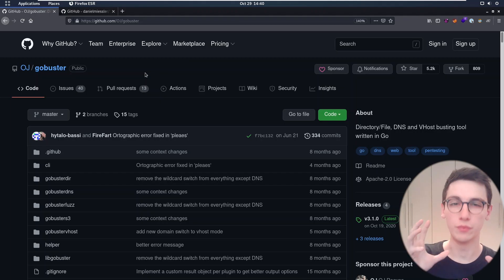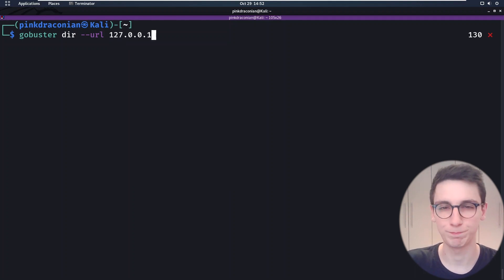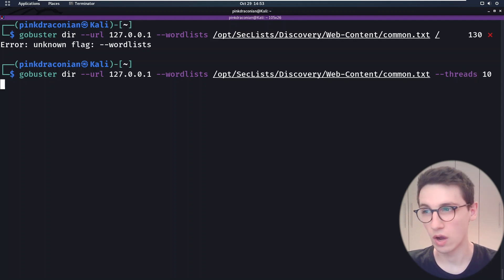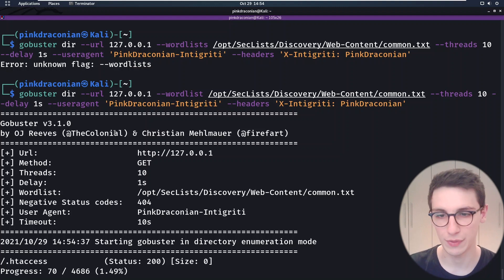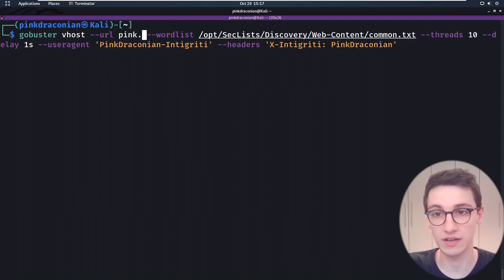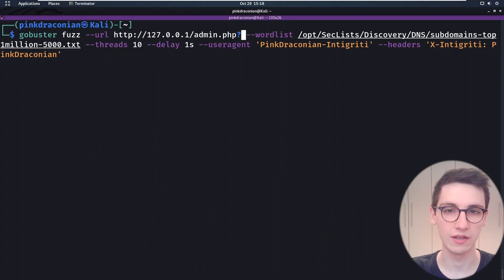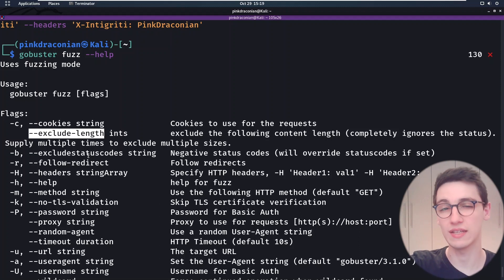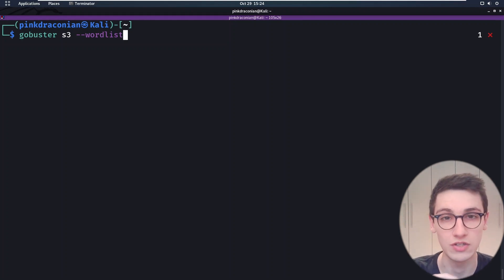Easy content discovery! GoBuster - Hacker Tools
👨‍💻🛠️​ In this week's episode of Hacker Tools, we will take a look at GoBuster.

00:00 Introduction
00:30 Installation
01:00 Gobuster dir
03:50 Gobuster vhost
05:00 Gobuster fuzz
06:35 Gobuster dns
07:10 Gobuster s3
07:30 Outro